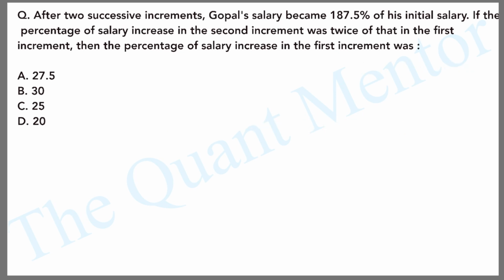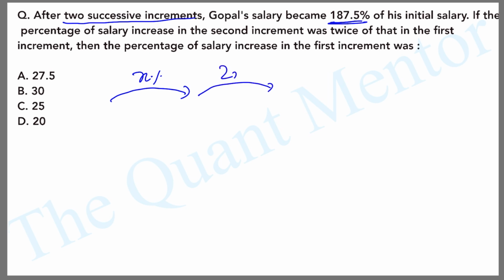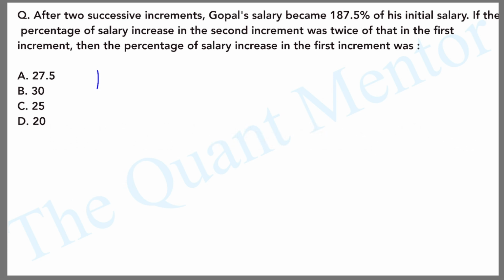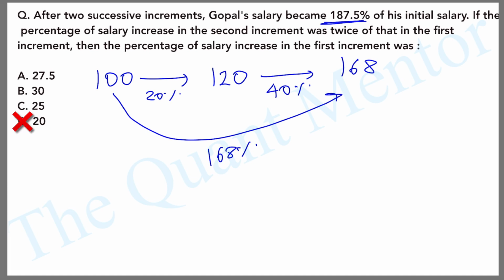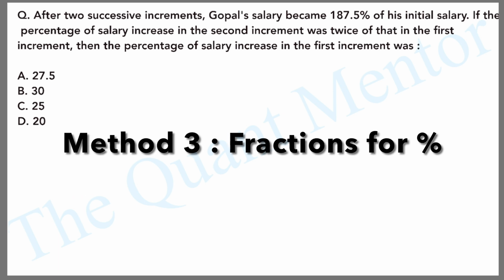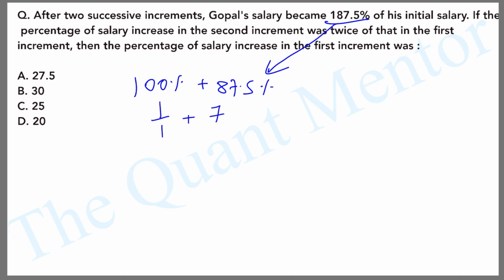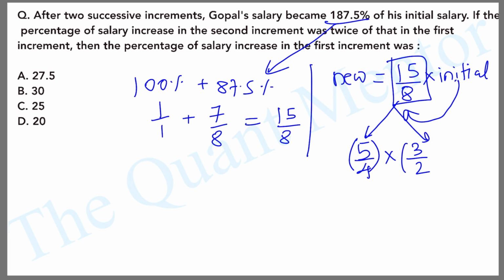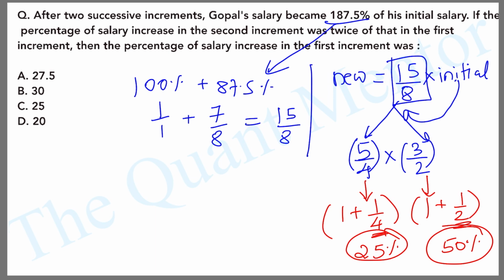CAT 2024 Slot 3 | Q2 Percentage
In this video series, we will discuss all the CAT 2024 Slot 3 questions. This was the 2nd question a very simple one based on percentages.

Q. After two successive increments, Gopal's salary became 187.5% of his initial salary. If the percentage of salary increase in the second increment was twice of that in the first increment, then the percentage of salary increase in the first increment was :
A. 27.5
B. 30
C. 25
D. 20

Further, you can check out my course to get instant access to all these course videos in advance (before being put on youtube) and iunderstand all the important and CAT-relevant concepts in depth